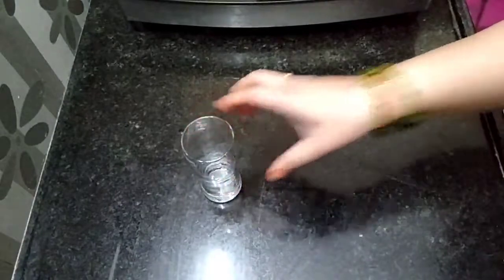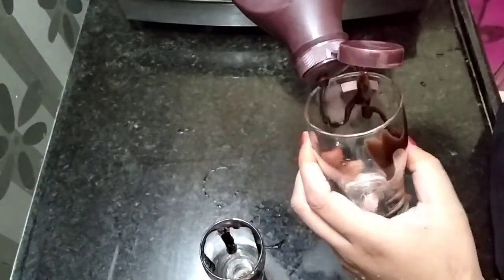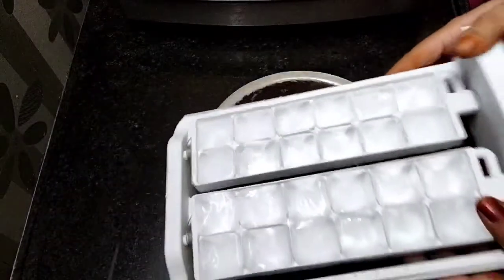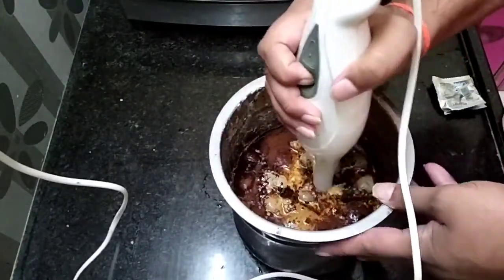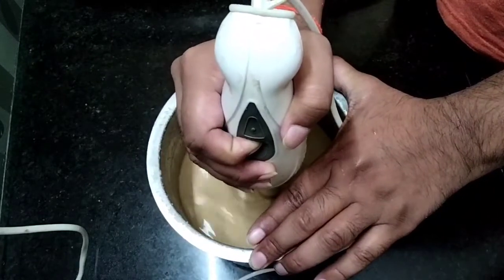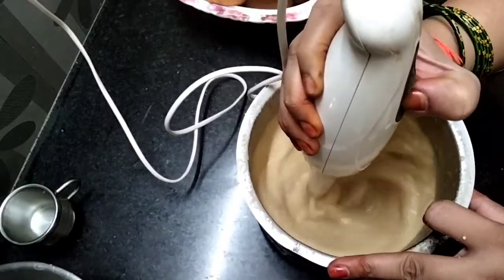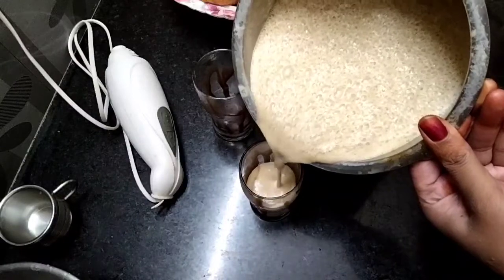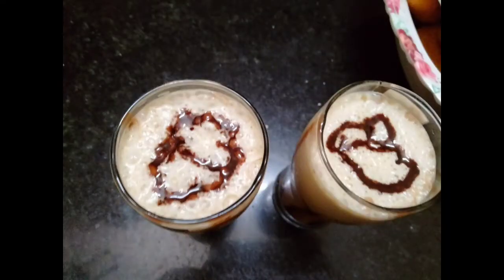Cold coffee // Homemade cold coffee // ఇంట్లోనే ఈజీగా కోల్డ్ కాఫీ చేసేయండి ఇలా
Hi friends here is my new video.
This video is about how to prepare cold coffee ☕.